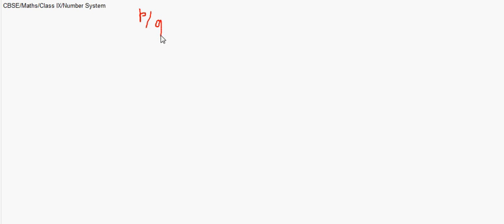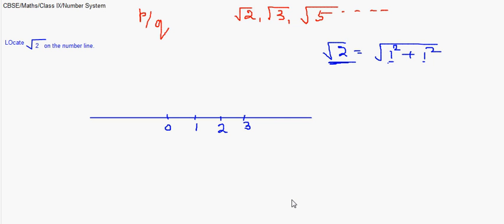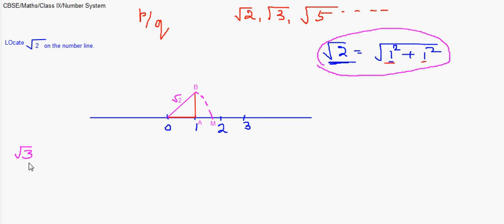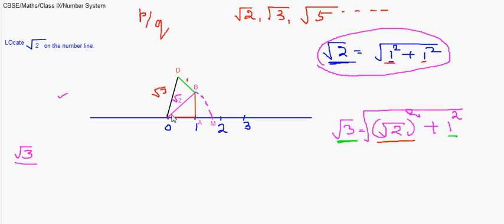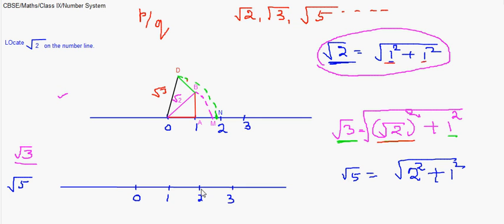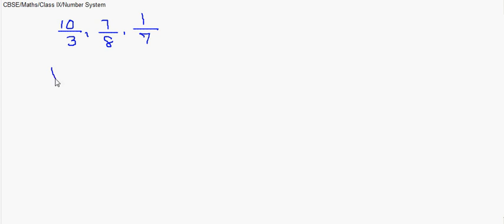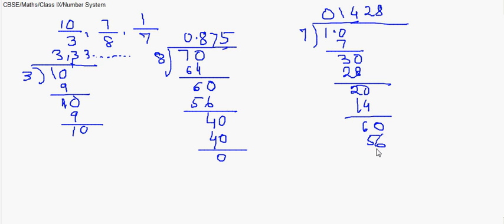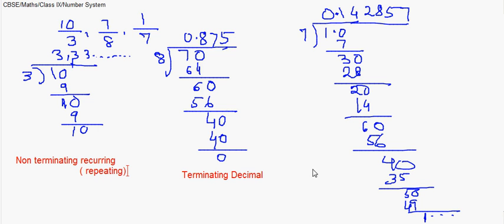eTuitions CBSE Class IX Number System 02